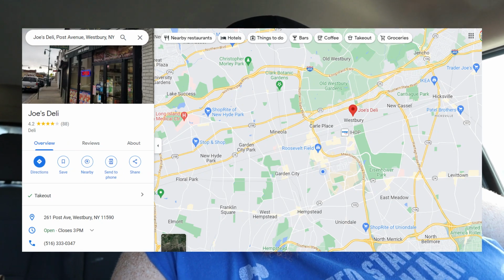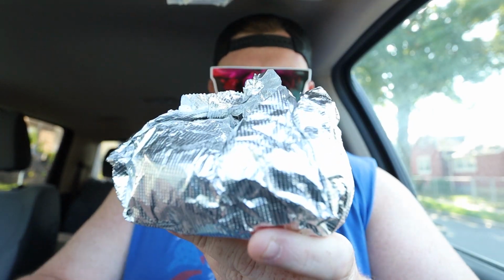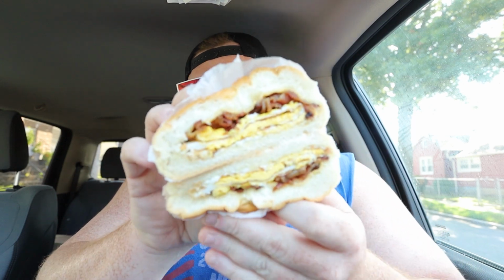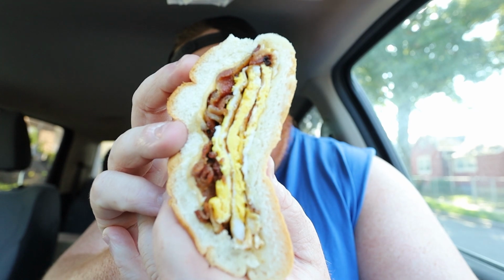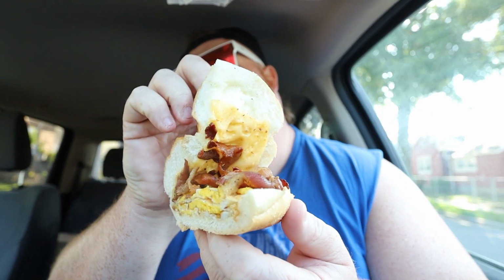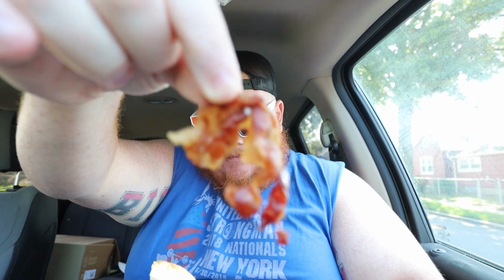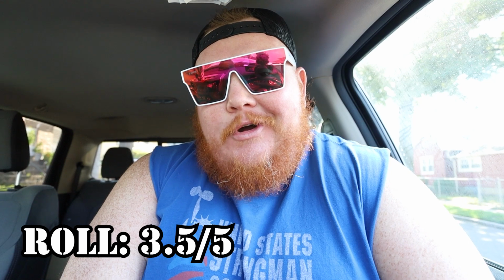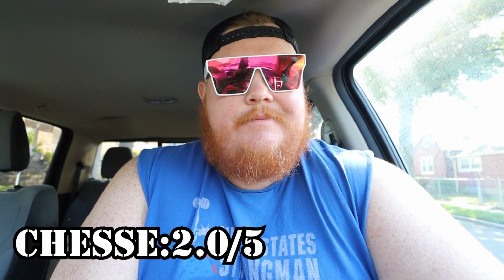Joes Deli, Westbury NY BEC Review! | Trust Me I'm Fat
JOES DELI BEC REVIEW!

USE TUBEBUDDY HERE!
MERCH!

Welcome back to this week's BEC review! This week Trust me I'm fat went to check out another spot and this time in WESTBURY NY!

Love Always
Your Royal Fatness Big Red

00:00 Introduction
00:42 bec review
04:43 grading time
06:21 overall grade
06:54 outro